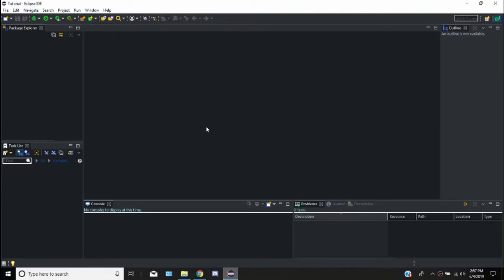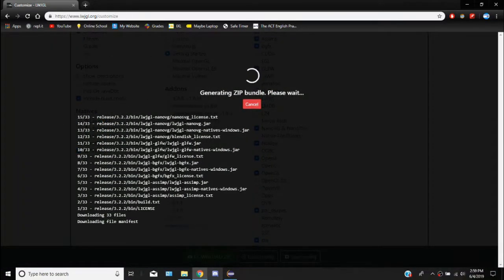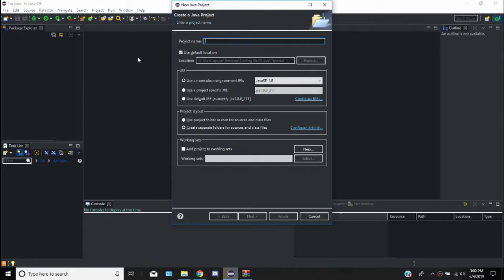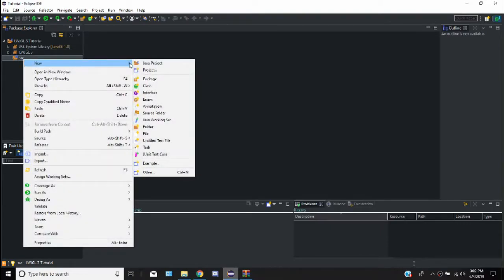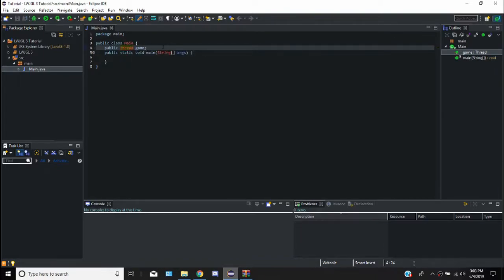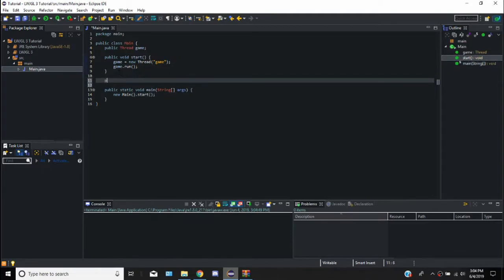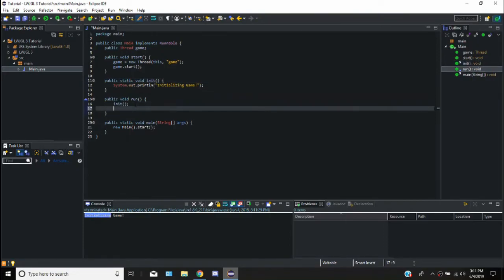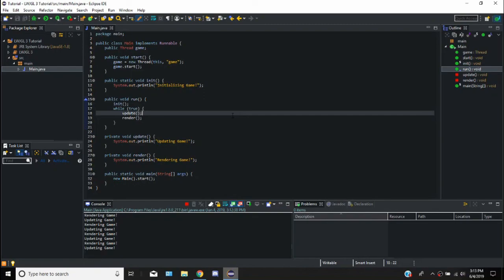New LWJGL 3 3D Game Tutorial - #1 Setting up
A new tutorial for an old series!